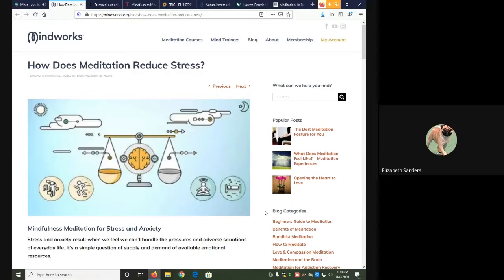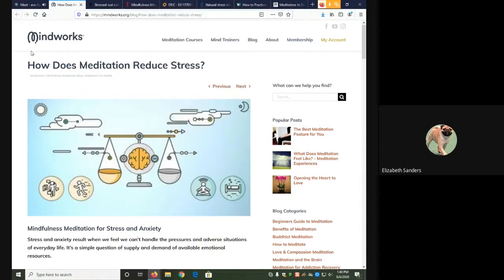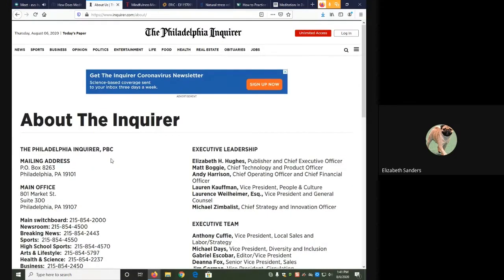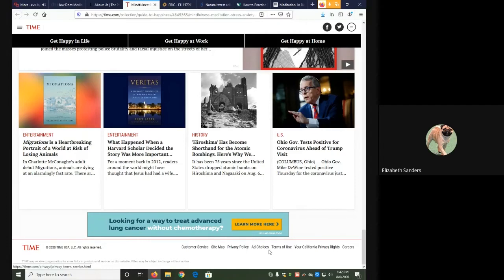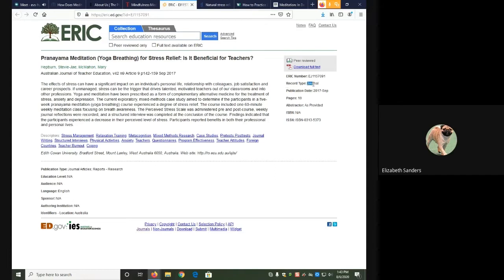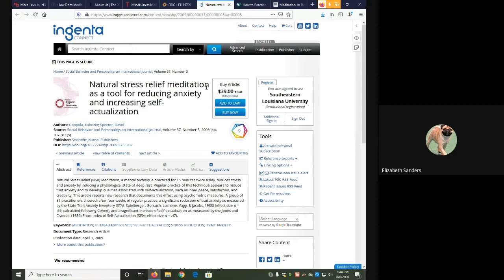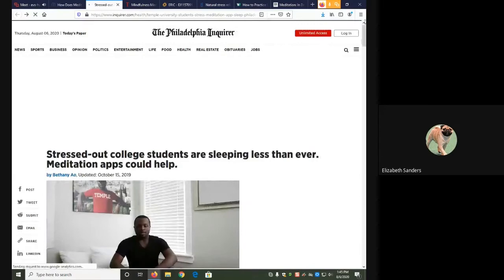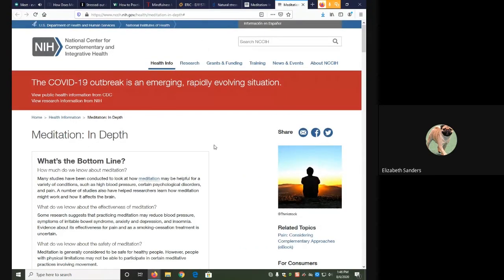Identifying Source Type for Web Sources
In this video, I demonstrate how ways to differentiate between source types that you may find via a search engine.